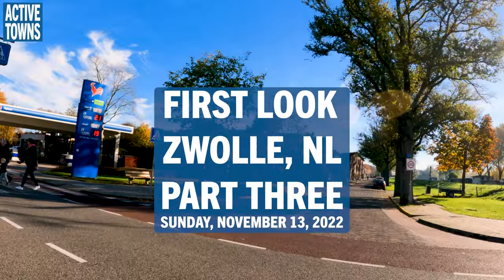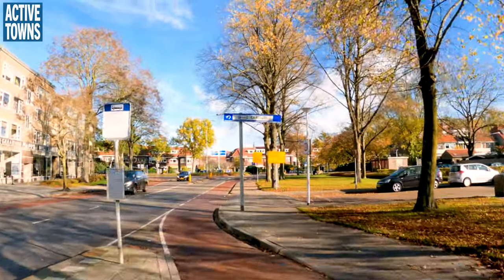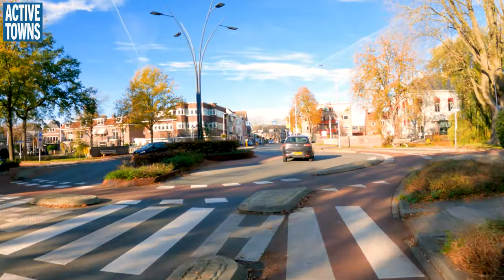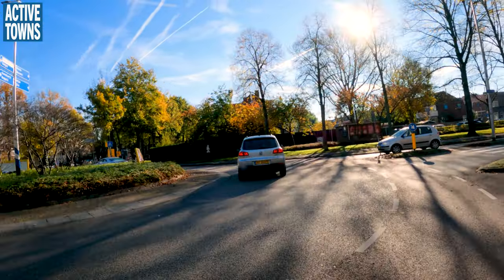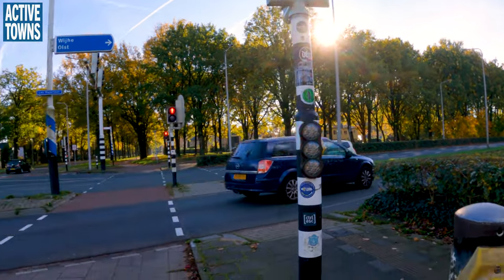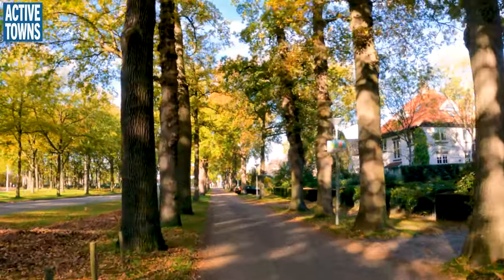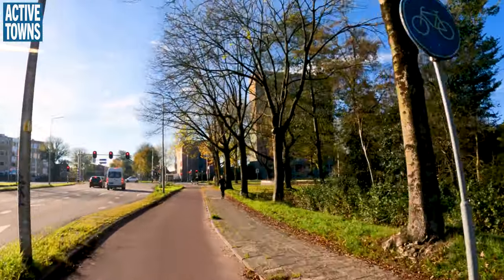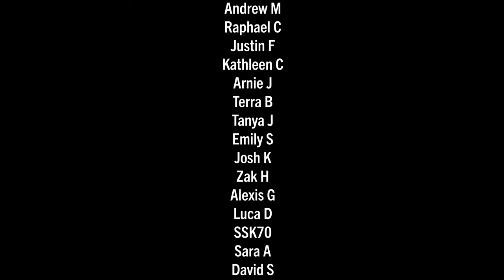Riding the cycle paths of Zwolle, NL - Part Three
I survived less-than-ideal conditions to then experience some cool creative roundabout designs and a beautiful route in an allée of trees.

In this episode, I ride away from the historic core and discover some cycle paths next to streets that seem much more suburban in nature. Enjoy!

Join me as I take my first ride (part two) in the City of Zwolle, the capital of the Province of Overijssel, in the Northeastern area of The Netherlands. The city is notable in that it reportedly has one of the country's highest overall bicycle riding mode shares.